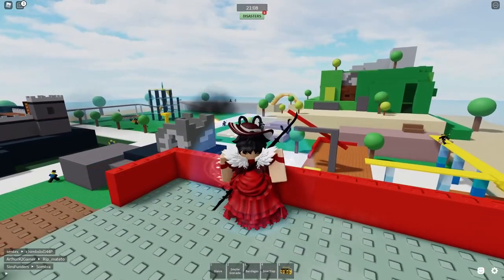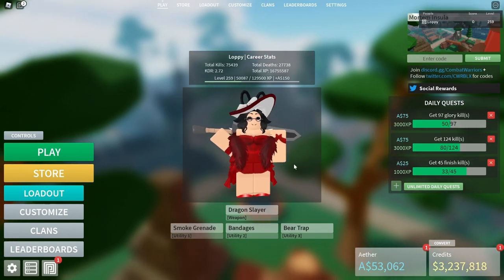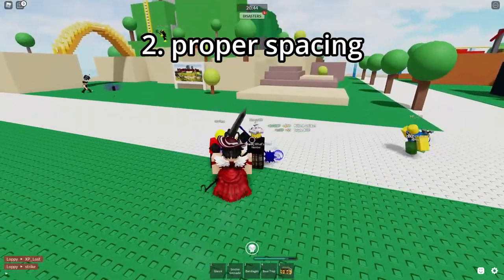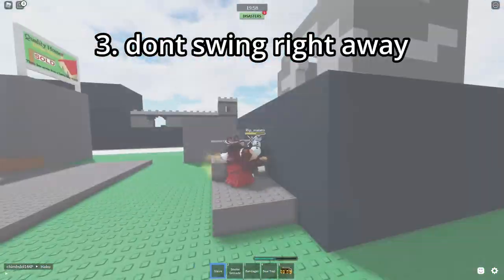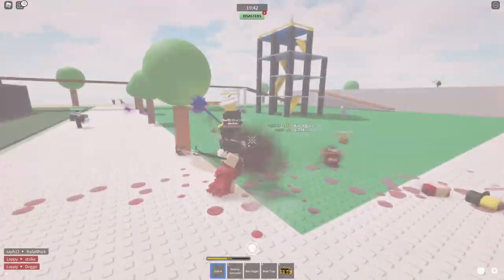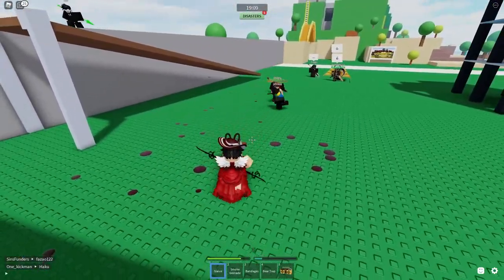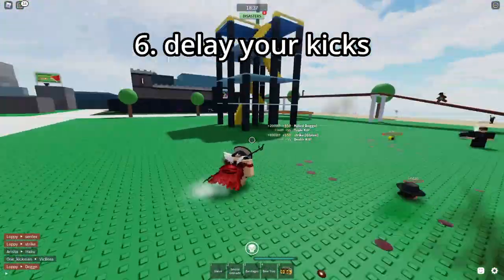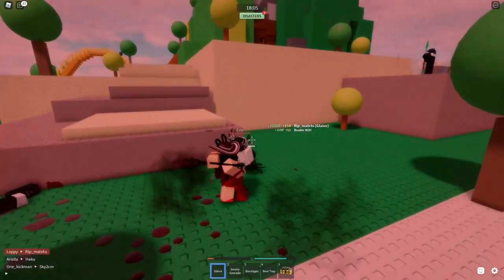Loppy's Heavy Weapon Guide (Roblox Combat Warriors)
The Game

Discord Server